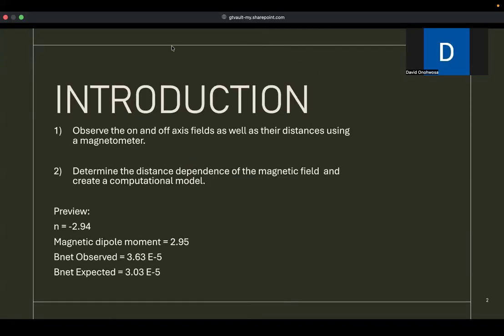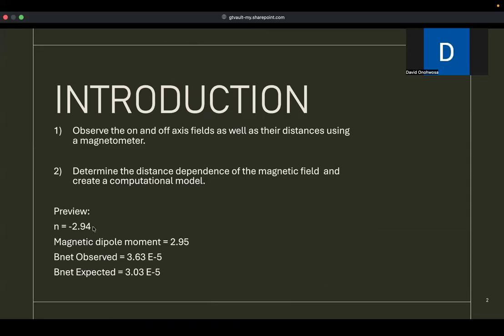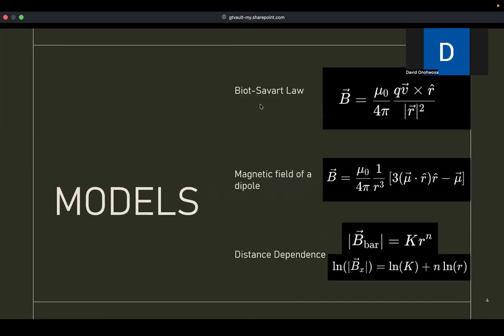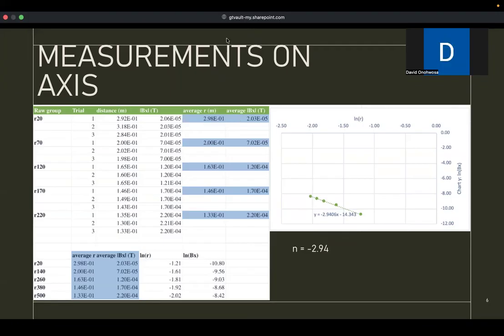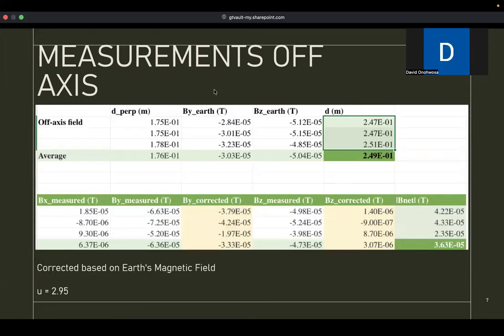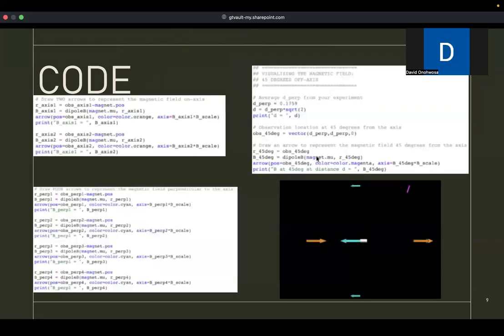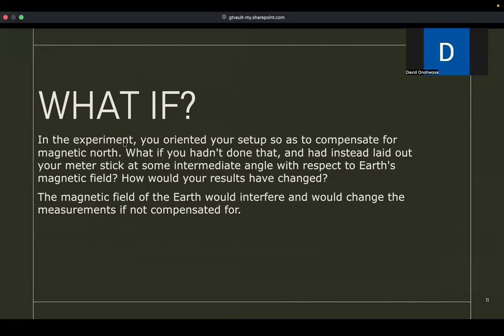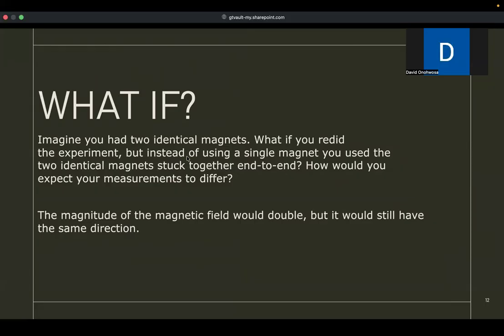Physics 2212 Lab 2: Bar Magnets